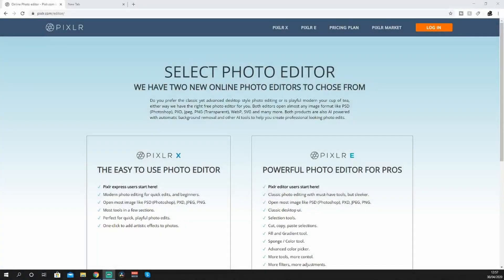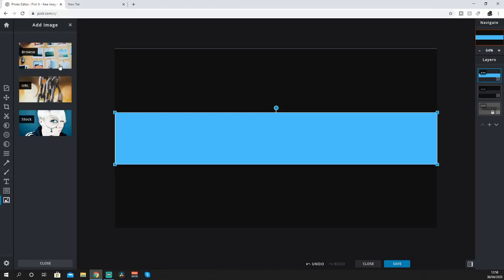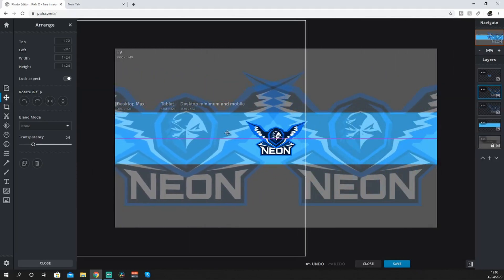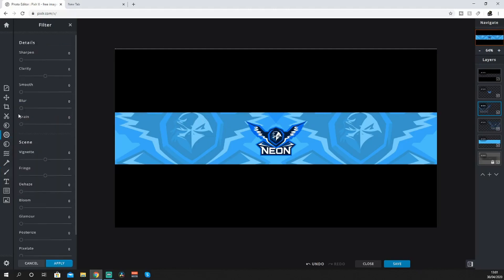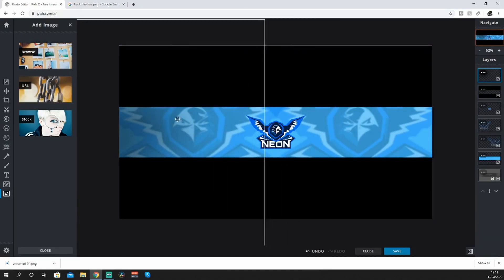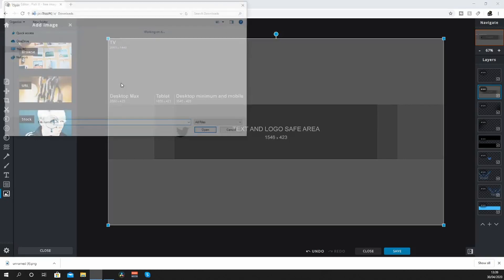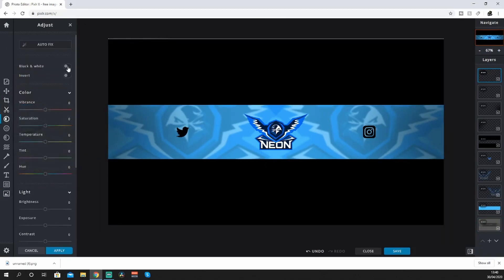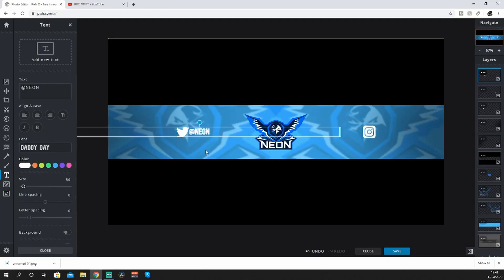How To Make A YouTube Banner WITHOUT Photoshop! (Pixlr Tutorial) FREE 2021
Welcome guys today Ill be showing you how to make your very own banner without photoshop. In this tutorial I will be showing you how to make an awesome banner no photoshop required.  This YouTube banner is simple to make, yet it looks very professional. Hope this tutorial on how to make free youtube banners without photoshop was helpful and you were able to make a banner for your youtube channel free and easy, and i hope this will help you with how to make channel art for free without photoshop in 2020!

Support a Creator - RBC_DRIF-YT